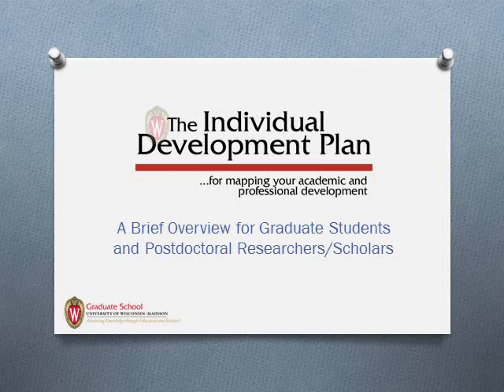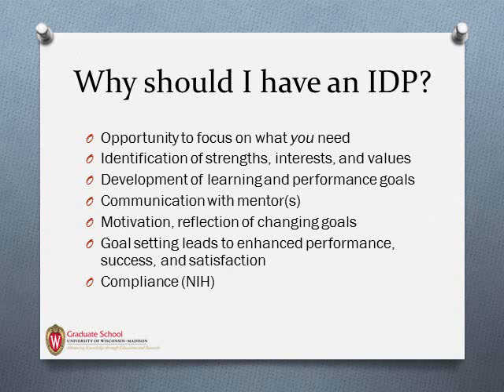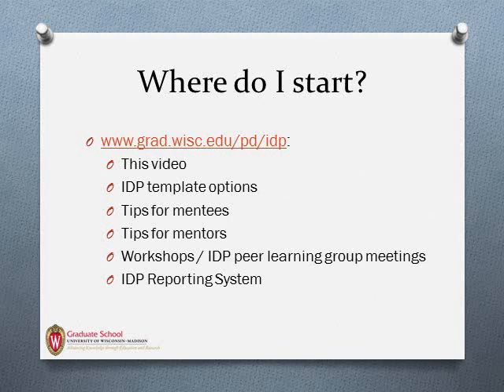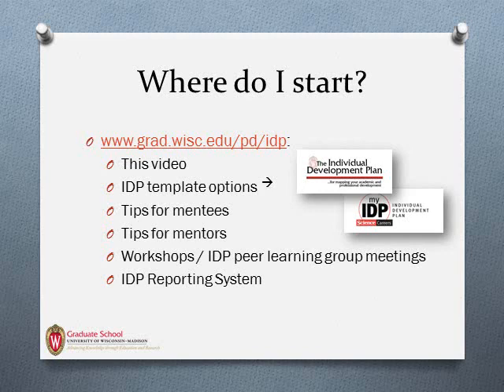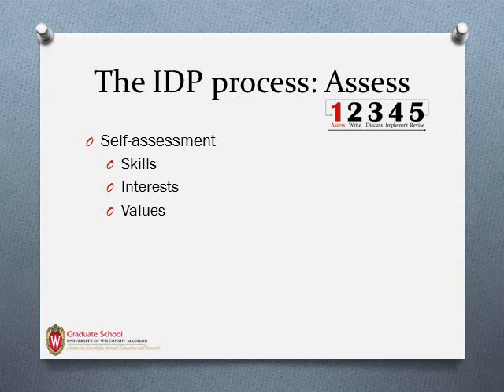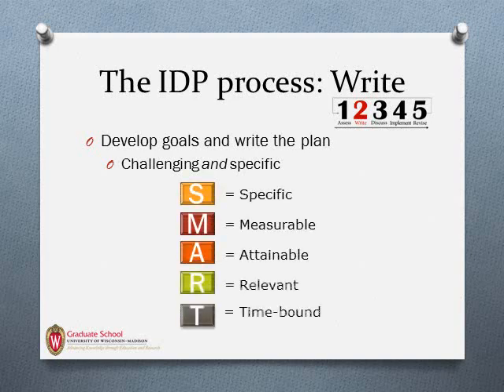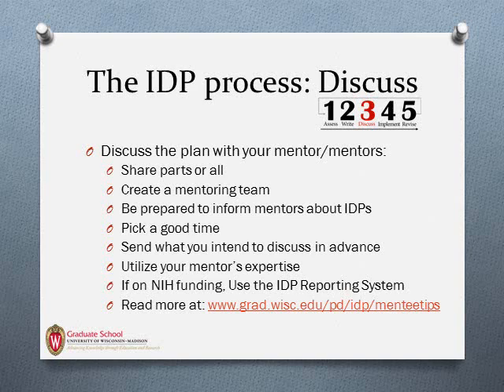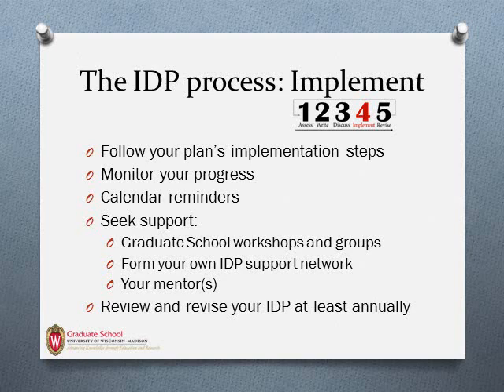Individual Development Plans (IDPs): Overview for Graduate Students and Postdoctoral Researchers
This video is intended for Graduate Students and Postdoctoral Researchers at the University of Wisconsin-Madison.  Video transcript